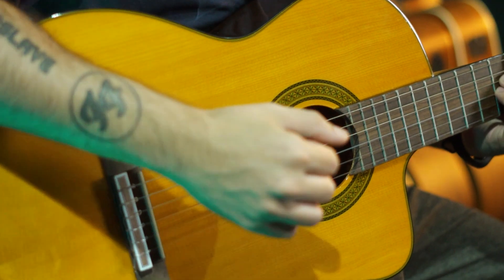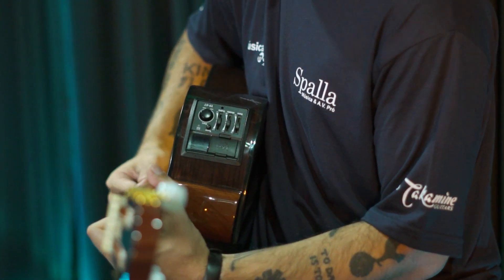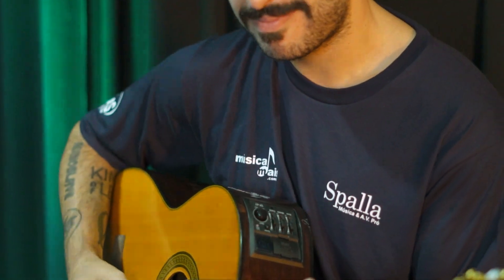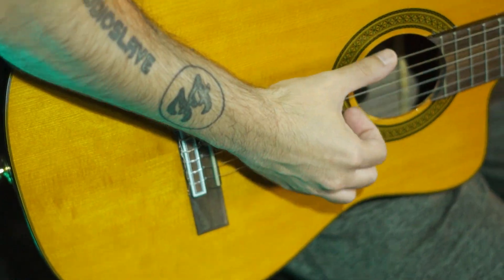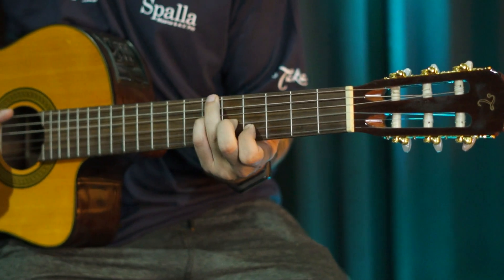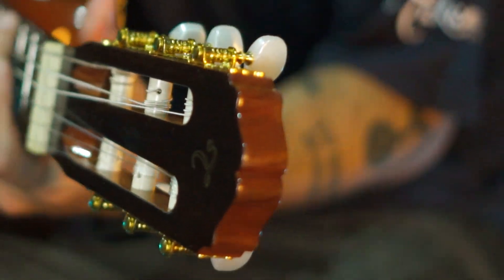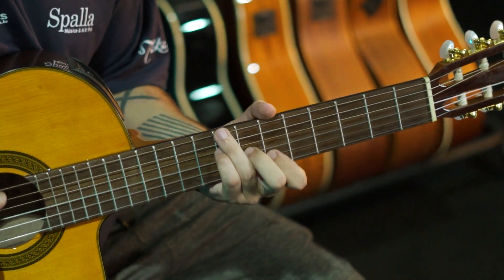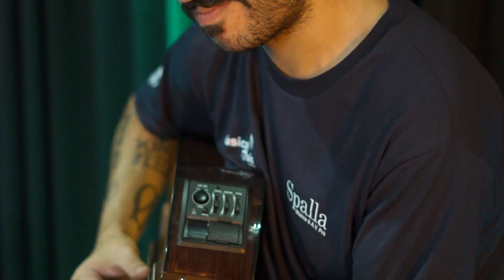Conheça o Violão de Nylon Takamine GC5CE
🎸🌟 Desvende a magia sonora do Takamine GC5ce com o Mateus Borges! 🎶💫 Neste review, mergulhe no universo musical deste violão de tirar o fôlego. 🎵🌌 Sintonize-se na melodia envolvente que ecoa através das suas madeiras cuidadosamente selecionadas: tampo em spruce sólido, fundo e laterais em Black Walnut, e um braço de mogno com escala em jacarandá. 🌳🔍

Com um acampamento impecável, o GC5ce nos presenteia com timbres ricos e cheios de nuances, perfeitos para músicos que buscam expressão autêntica em cada nota. 💖🎶 De dedilhados suaves a acordes arrebatadores, este Takamine é um verdadeiro espetáculo em suas mãos.

Acompanhe cada detalhe desta experiência sonora completa em nosso canal do YouTube, Spalla Música Mais! 📺🔗 Nossos músicos são entusiastas apaixonados e desvendam os segredos deste instrumento que é pura inspiração.

📍 E se você se apaixonou pelo GC5ce tanto quanto nós, visite-nos em nossa loja física em São José dos Campos ou adquira o seu em nosso site musicamais.com.br. A harmonia perfeita para elevar sua música está ao seu alcance! 🛒🎼